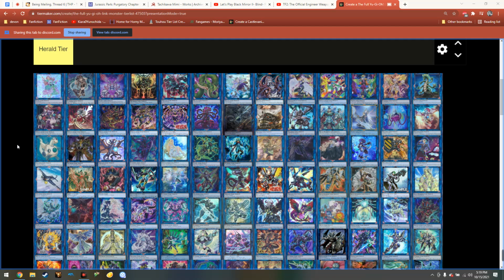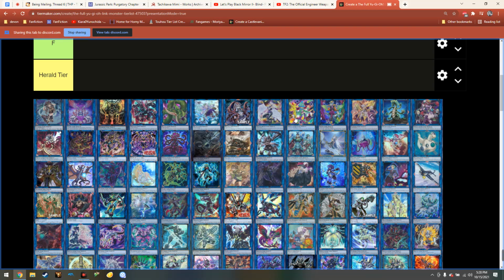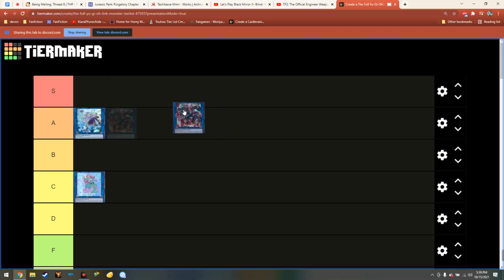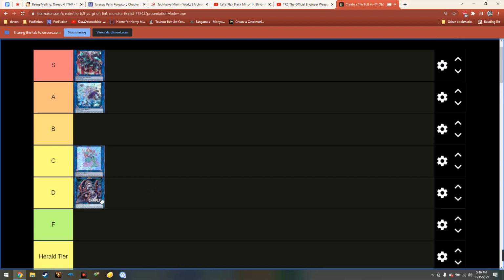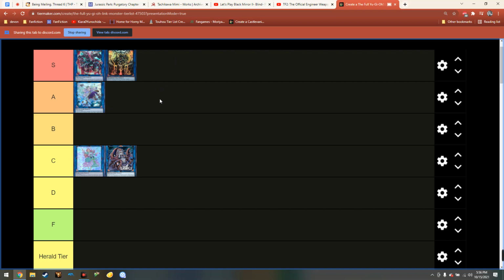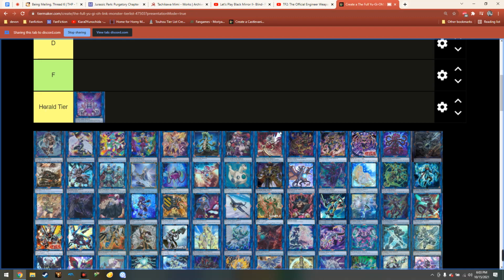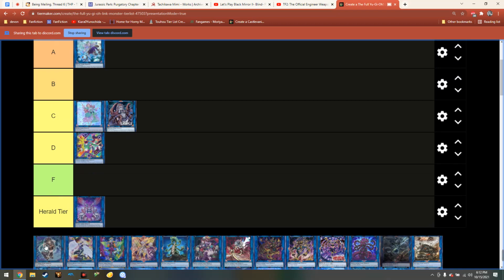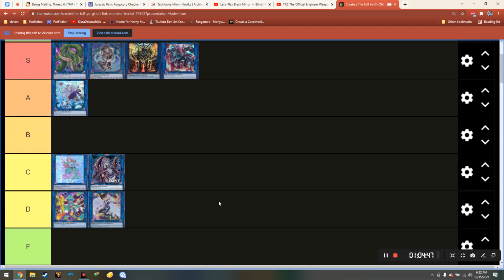Who is PUZZLOMINO THE DROP-N-DELETER: Link Monster Tier List Part 1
also to my fans, thanks for sticking by me